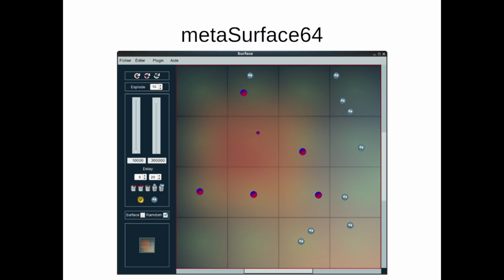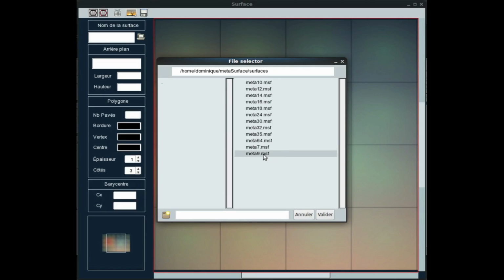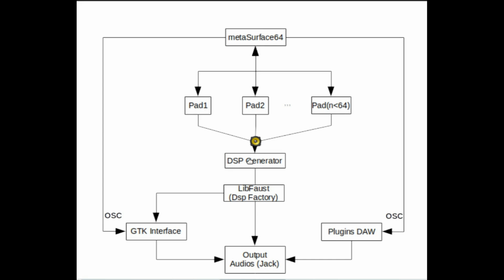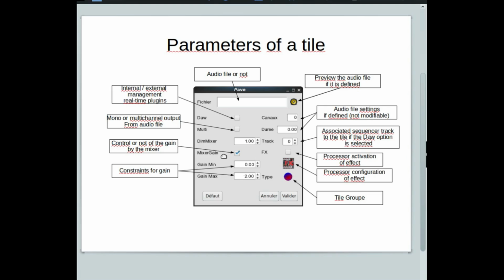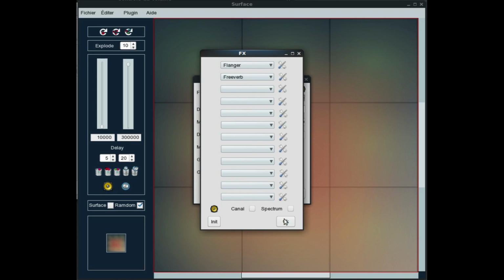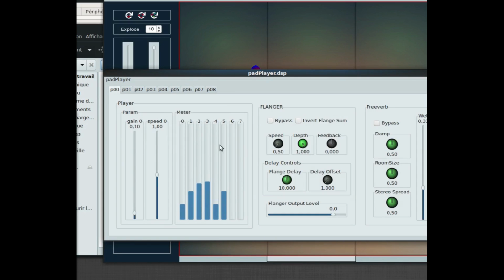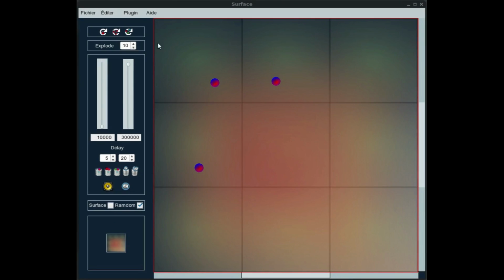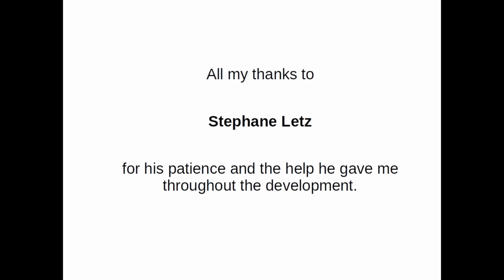2_2_Metasurface64 - D. Blanchemain - IFC20 Conference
2_2_Metasurface64 - D. Blanchemain - IFC20 Conference
metaSurface64 is a control surface for performing con- tinuous real time sound transformations in a window using a mouse. It has its own loop generator, up to 64 voices, and a multi-effect FX engine. It is software developed in C ++ for Linux. It can be compiled for windows with Msys2.
"A tiling or tessellation of a flat surface is the covering of a plane using one or more geometric shapes, called tiles, with no overlaps and no gaps (Wikipedia)." In this document, we will use the terms tiling to designate the flat surface and pad for geometric shape.
Each pad on the surface allows direct control of the gain of the audio output with a slider here called a mixer. This mixer also allows you to control the parameters of pad attached plugins.
It is also possible to control the tracks and plugins of an exter- nal sequencer (Ardour1 or Reaper2). To do this, the application uses modules controllable by OSC which come from the Faust language library which is embedded. It is also possible to have an external mono audio input for a pad.
You can write new plugins in the Faust language and integrate them into the surface. New controllers for external plugins incor- porated in your DAW (digital audio workstation) can be added to extend the possibilities.
Finally, you can create new tiling for your surface.
Pads audio files can be multi-channel. The Jack audio output of each pad can be set independently and can be single or multi- channel.
This document is not a manual but a simple presentation of the software. I can’t ignore the interface description. This is essential to correctly perceive the number of parameters transmitted to the DSP generator.